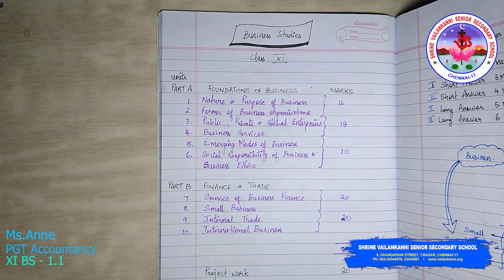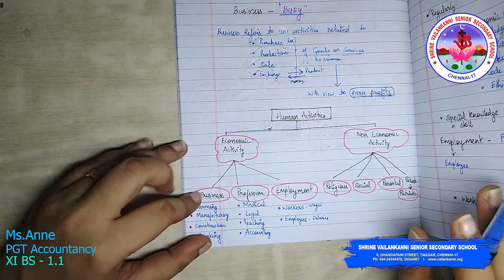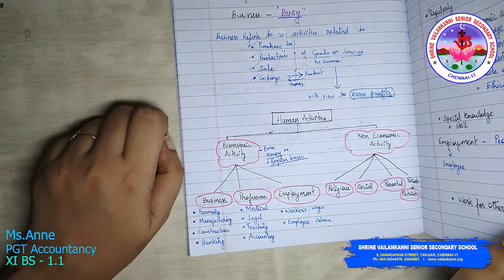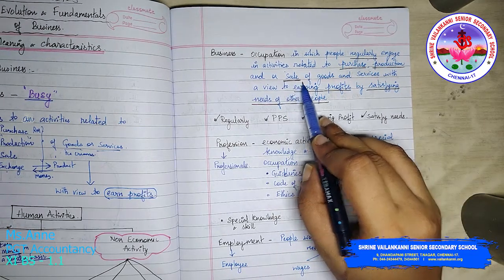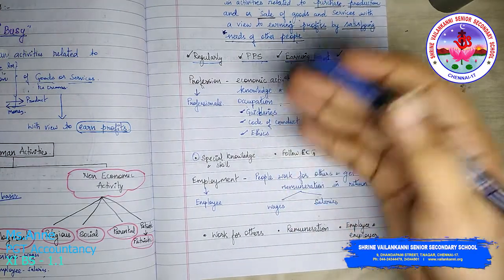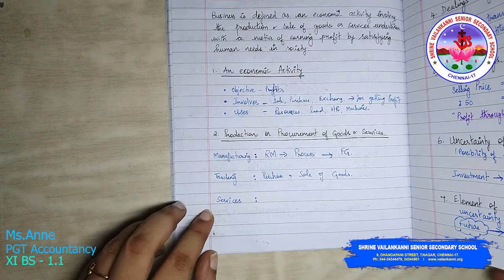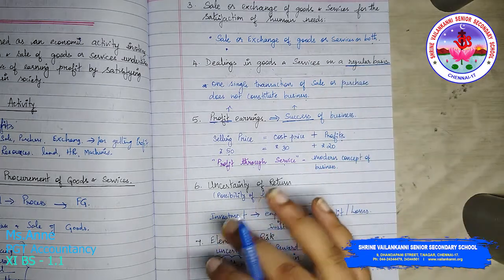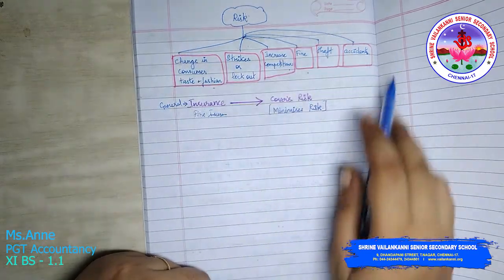SVSSS XI - 1.1 - Business Studies - Lesson 1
SVSSS XI - SVSSS XI - 1.1 - Business Studies  - Lesson 1
Duration: ⏲ 27m02s

Lesson Description:
Class XI Business Studies 1.1
Class 2
Meaning and Definition of Business. Economic and Non Economic Activities. Characteristics of Business.